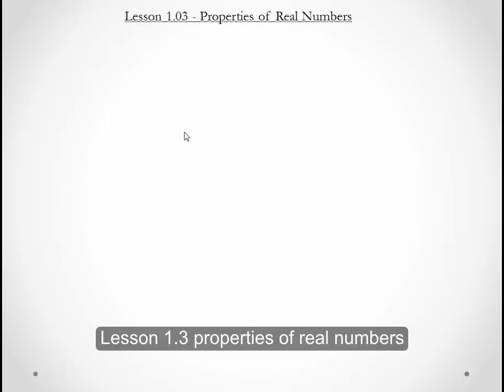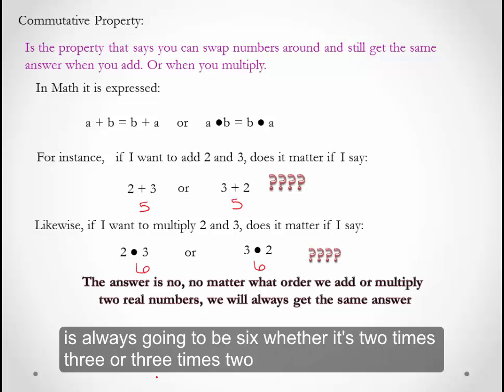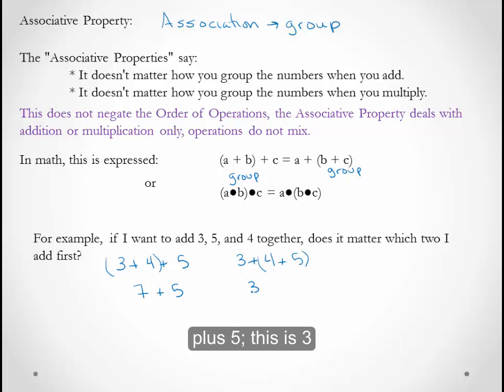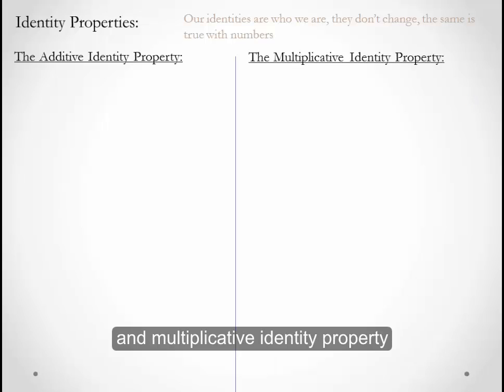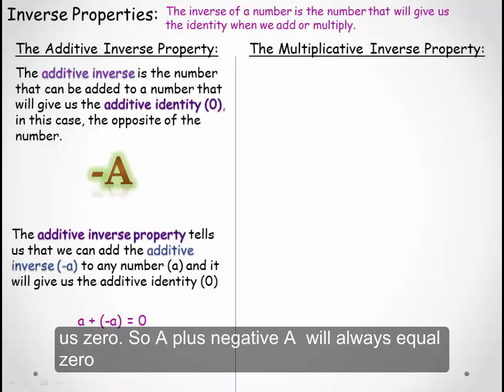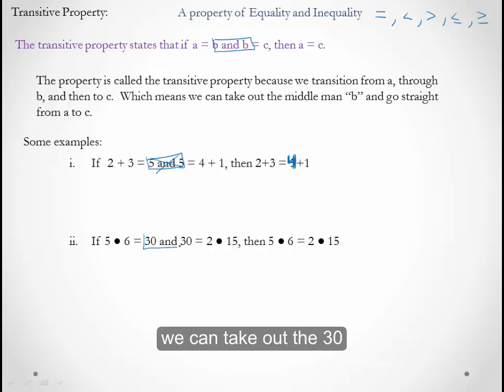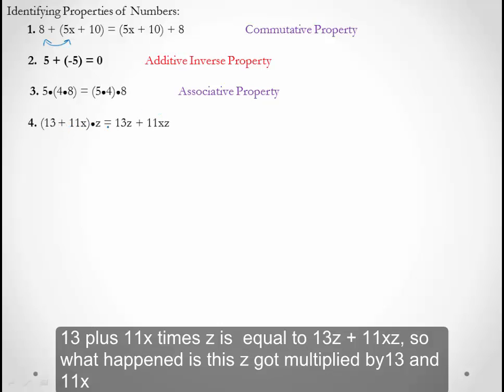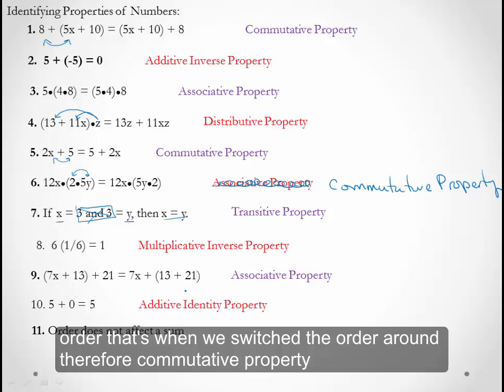Algebra 1A - 1.03 - Properties of Real Numbers - ADA Compliant